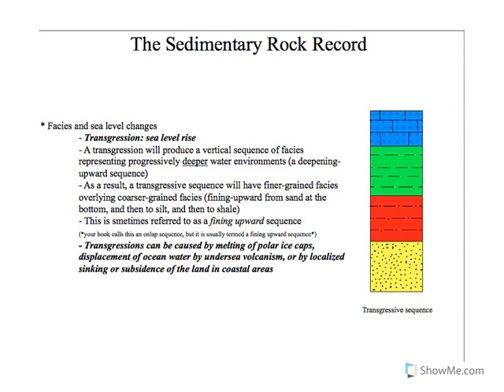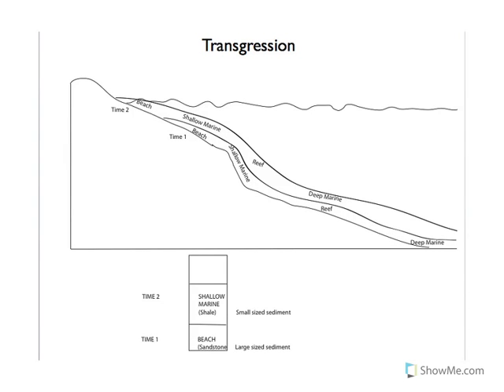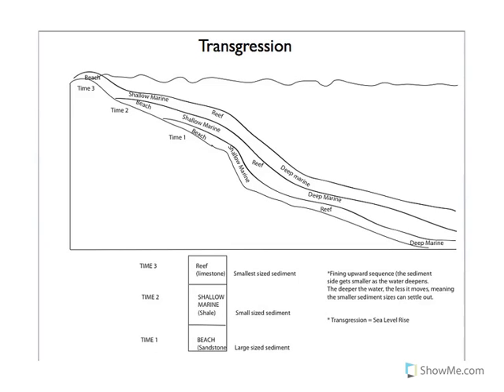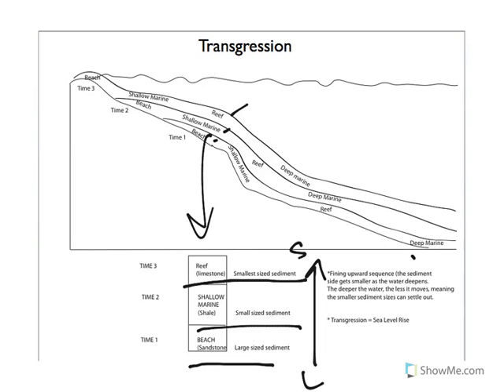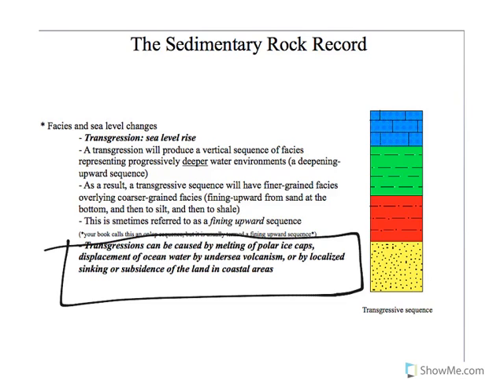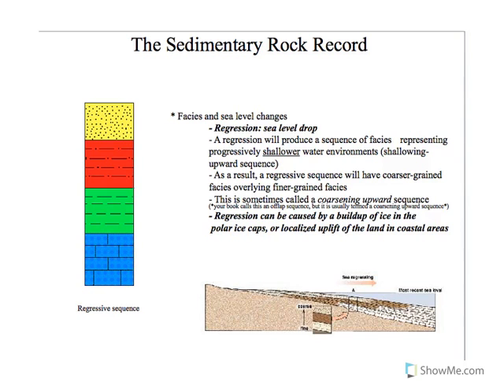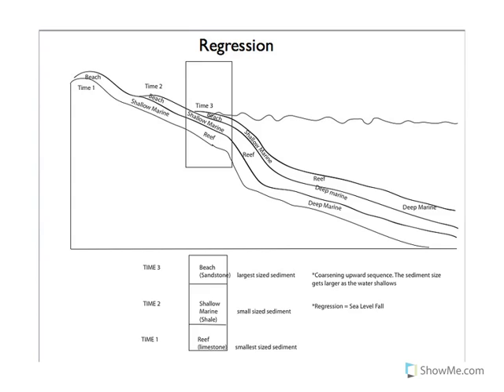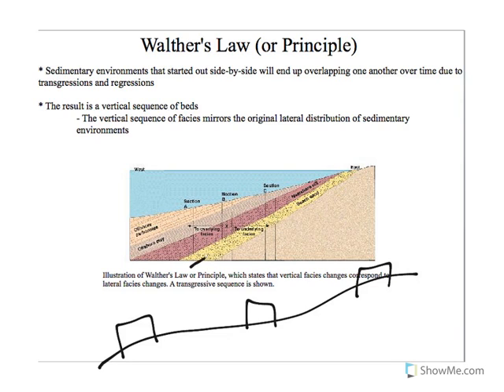Historical Geology: Sedimentary Rocks, facies